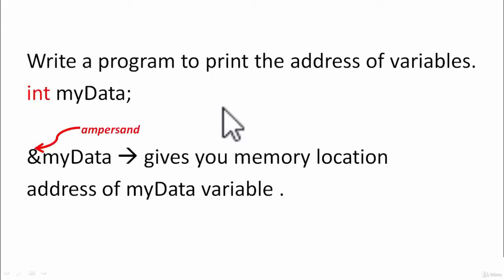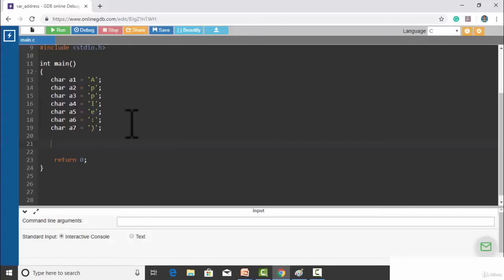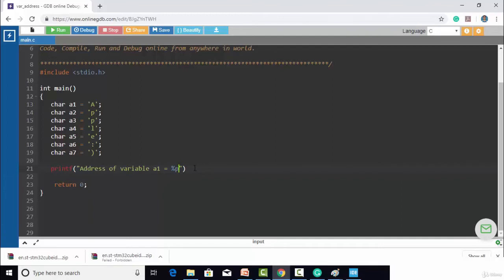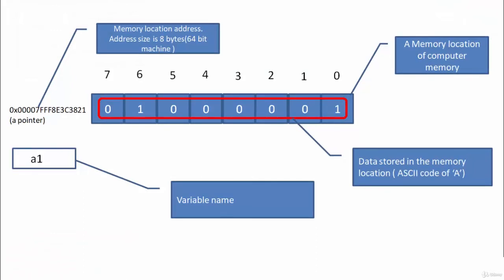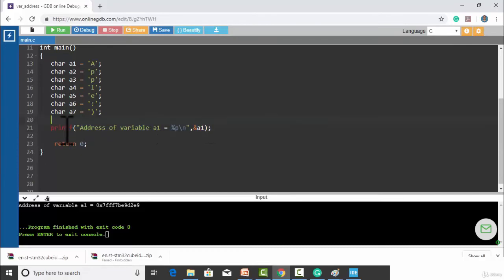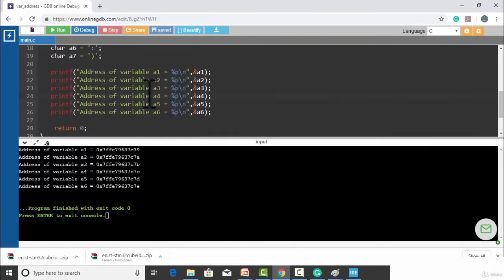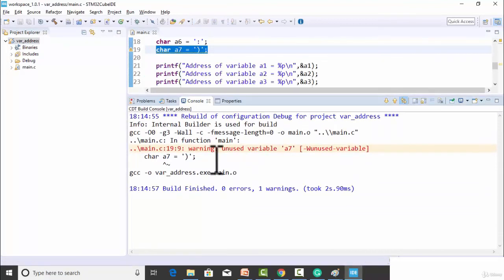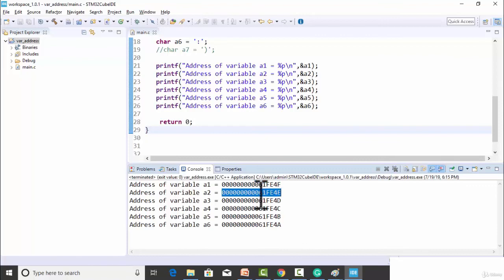1 Address of variables